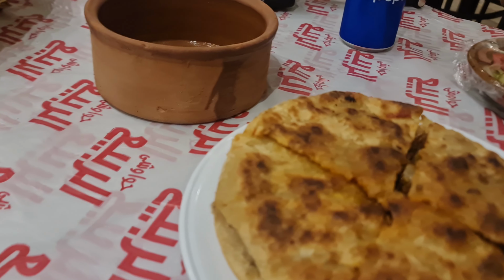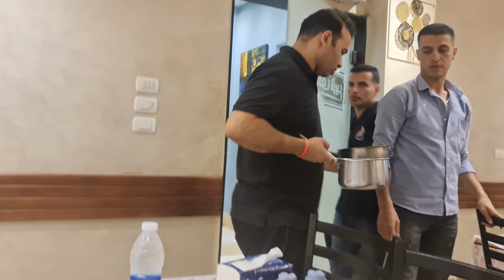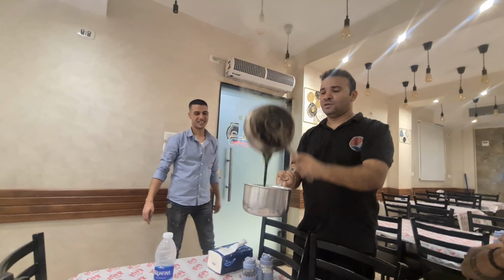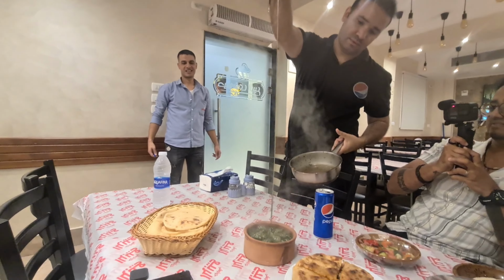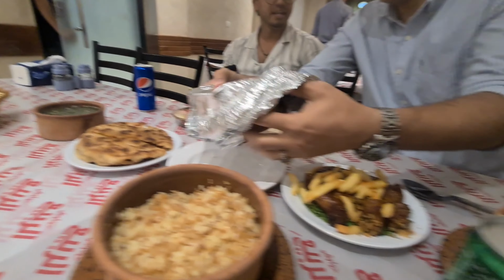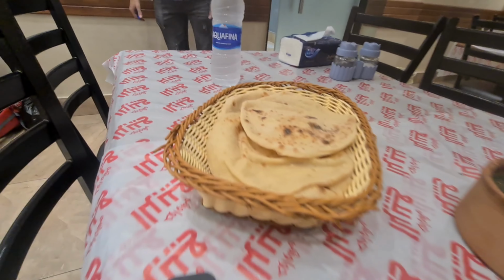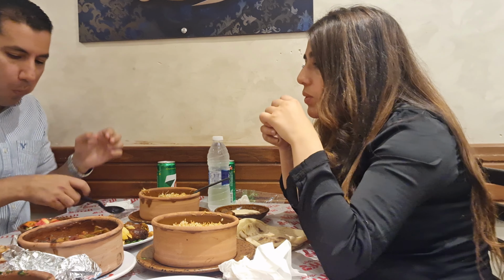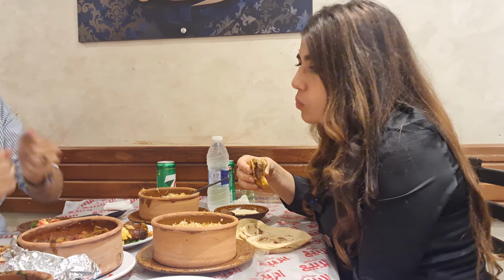Trying Egyptian Food for the first time ! didn't expect this !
didn't expect egyptian food will be this much delicious 😋 😍  we really enjoyed eating different types of food , traditional food ...

the food is clean and price so good